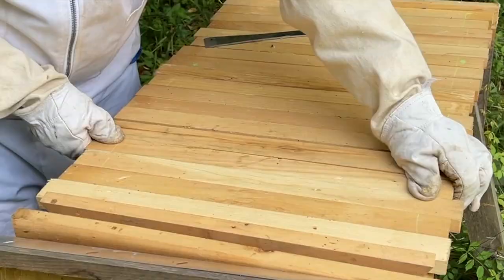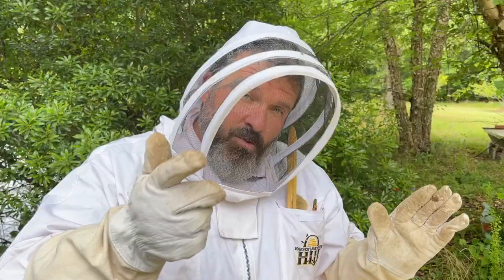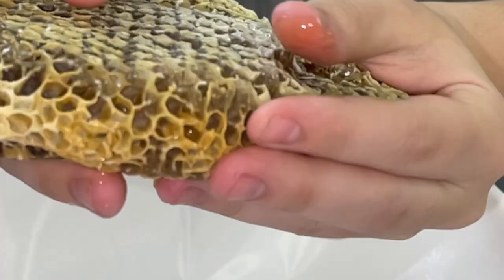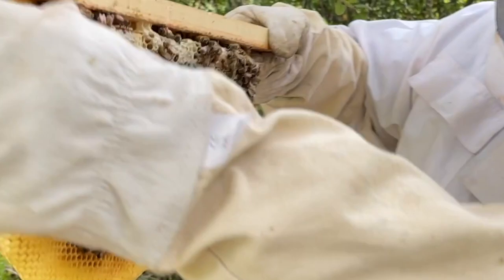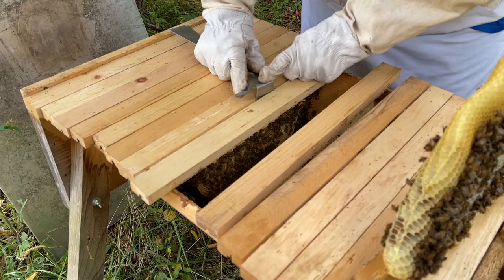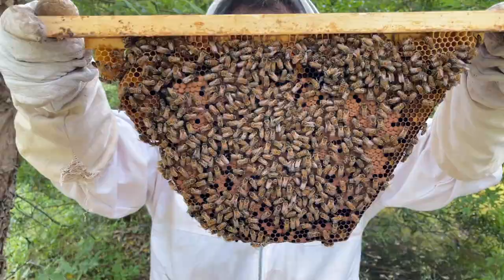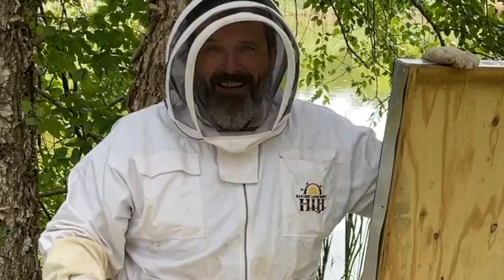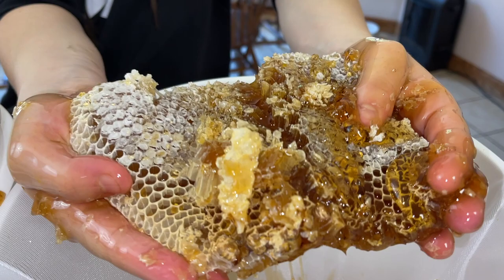🔵 Beekeeping for Beginners Update | Have You Considered the Ease of a Top Bar Hive?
Starting from scratch what I've learned and to help you get started on caring for bees.  It doesn't matter how much land you have, you can do this too.  It is a great way for a homesteader or any home owner to get honey or even support their garden with pollinators.  This is a Top Bar hive, but these principles are also universal.  Are Top Bar Hives easier?  They are certainly easier to make and have advantages.  This video will also give you insight into which kind of hive to get.

Amazon Purchase Links:
Bee Suit
Top Bar Hive Plans
Bee Keeping Kit
Food Safe Pail
Honey Comb Filtration Net